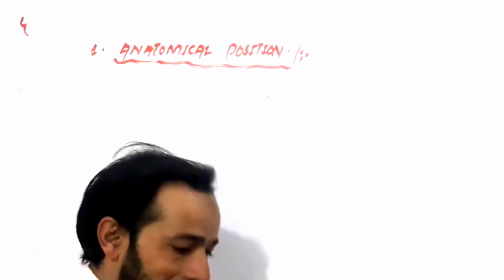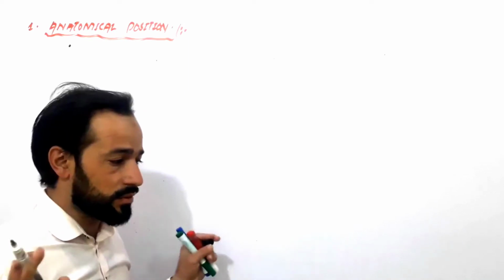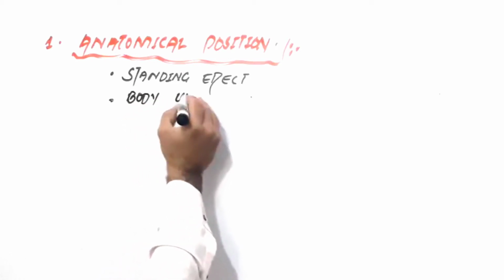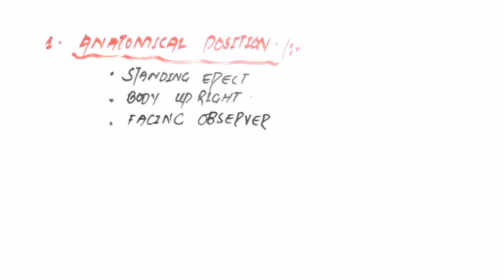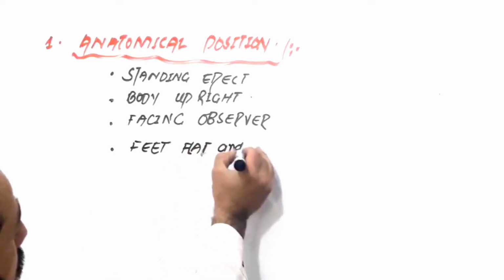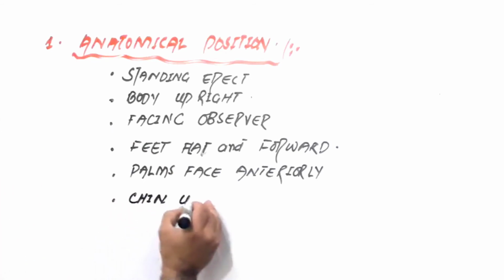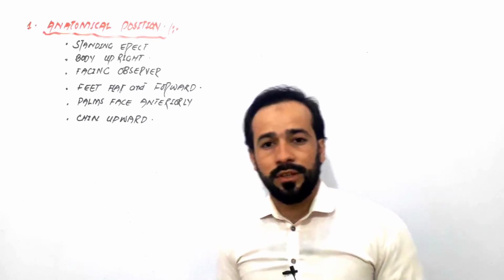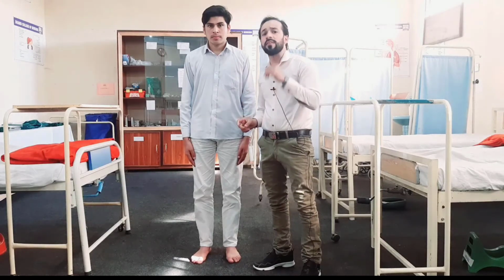Anatomical Position | Explained practically | Learn Conceptually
top keywords
AshiqullahTopTop
lesson
lesson4u
lesson4
Anatomical Directional Terms
anatomical terms
directional terms
directional language
superior and inferior
anterior and posterior
Medial and lateral
appendicular body
Superficial and deep
anatomical terms of location
directional terms anatomy
directional terms anatomy examples
proximal and distal examples
proximal and distal anatomy
medial and lateral anatomy
anatomical position
anatomy directional terms